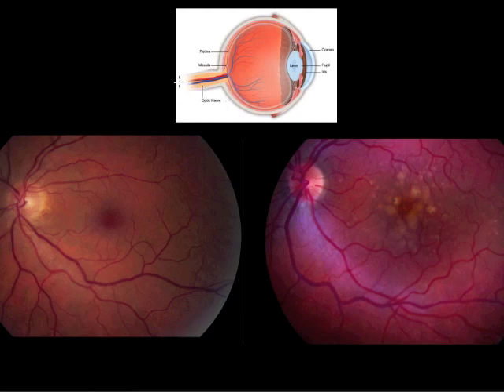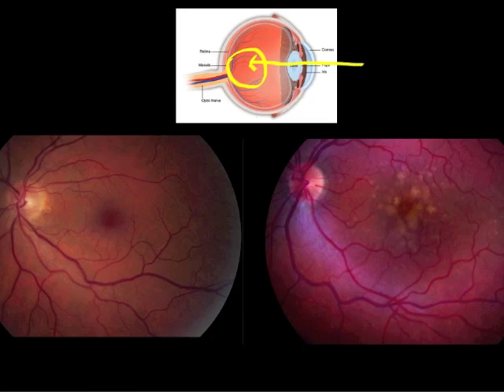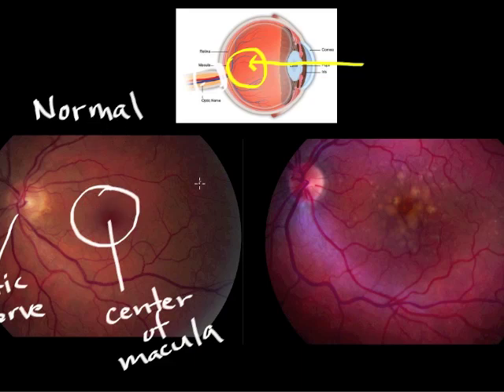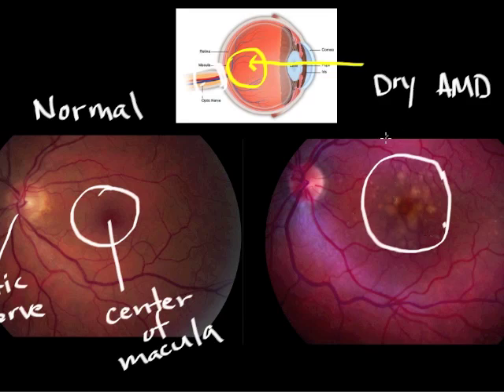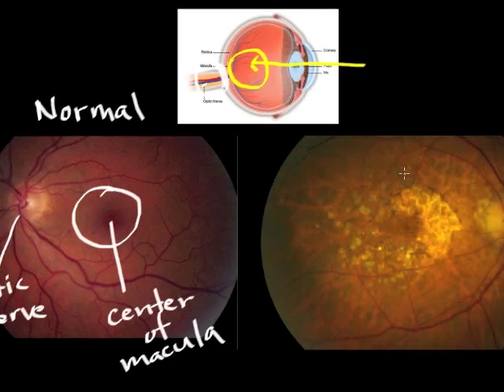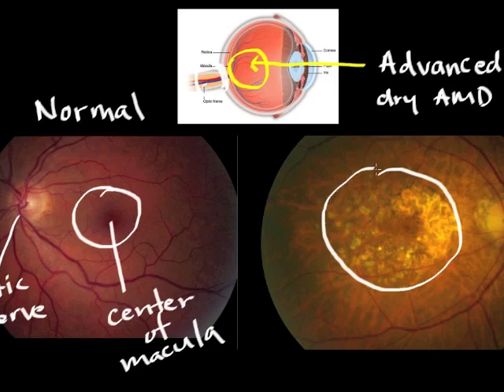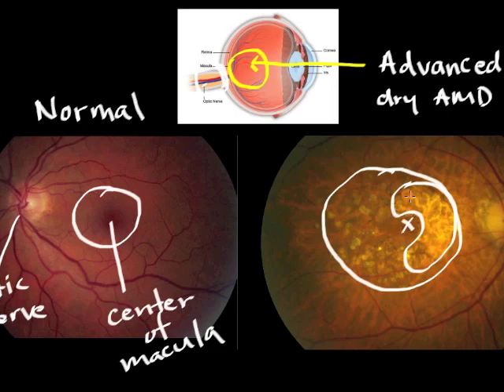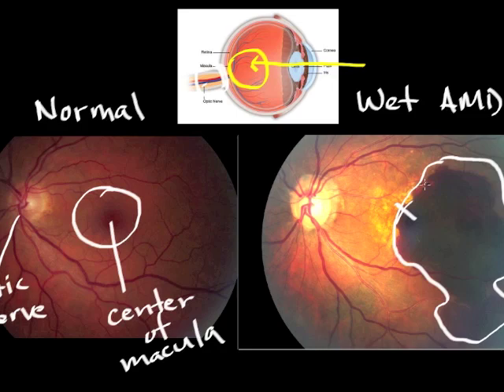AMD part2.mov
Welcome to Dr. Z's health education project!  I'm Dr. Zaidi and I'm an ophthalmologist who specializes in retinal disease.  In this video, I talk more about macular degeneration and show retinal photographs of different types of macular degeneration.  This video does not substitute for consultation with your physician.